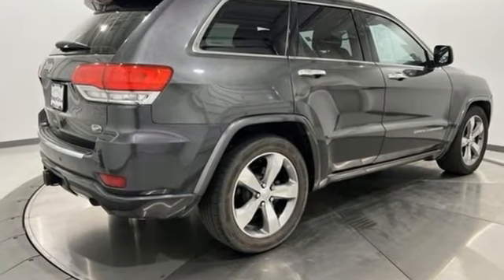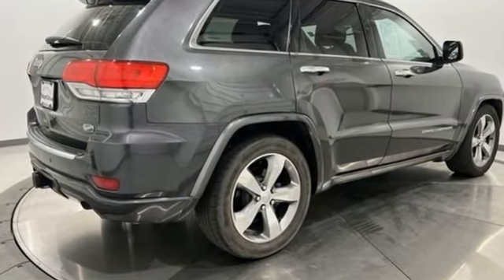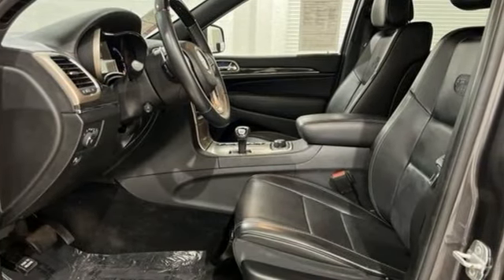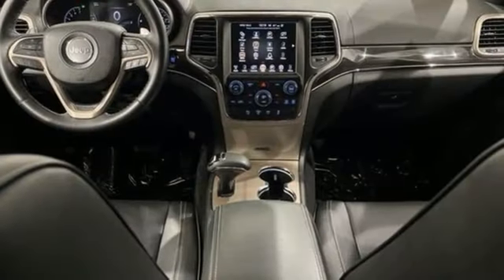Used 2014 Jeep Grand Cherokee Frederick MD Hagerstown, WV M3859601 - SOLD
Year: 2014
Make: Jeep
Model: Grand Cherokee
Trim: Overland
Engine: 3.6L V6 Flex Fuel 24V VVT
Transmission: 8-Speed Automatic
Color: Gray
Interior: Black
Mileage: 103317
Stock #: M3859601
VIN: 1C4RJFCG1EC437530
Recent Arrival! 2014 Jeep Grand Cherokee Overland *BLUETOOTH*, *BACKUP CAMERA*, *NAVIGATION*, *SUNROOF/MOONROOF*, *ALUMINUM ALLOY WHEELS*, *LEATHER*, *TOW PACKAGE*, *HEAT PACKAGE*.brOdometer is 5188 miles below market average!brbrbrAwards:br * 2014 IIHS Top Safety PickbrbrbrSince 1976 the Younger family has been serving the Tri-State area with one of the best automotive experience available. Being a family owned operation allows Younger to take a caring attitude towards it's customers for long-term relationships. Our Dealership is built around customer service with a dealer who really takes you seriously. Our new state-of-the-art building is full of new and exciting features like Wifi (Wireless Internet), Flat Screen TV's, leather comfy chairs in the Service Waiting Area, a coffee/cappuccino machine, fresh donuts daily, a slushy machine, and complimentary popcorn. We also offer complimentary hot dogs and Quizno's subs at lunchtime when you're here for a service appointment!brbrSo, if you're looking for a quality vehicle and superior customer service, contact us and we will deliver.brbrYou have my personal commitment to a fun and rewarding automotive experience!brbrBrandon Younger Owner/President.

Be One!

Address:
1945 Dual Highway